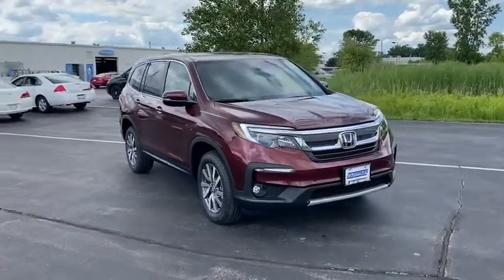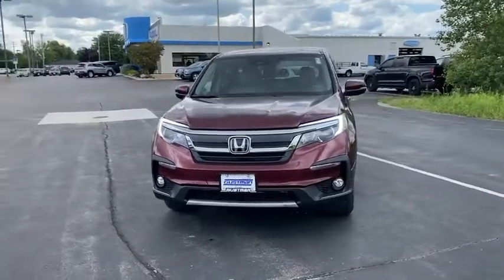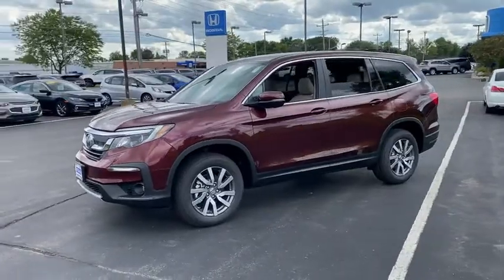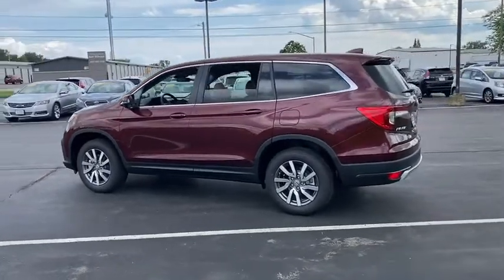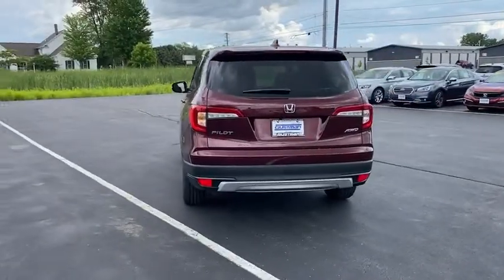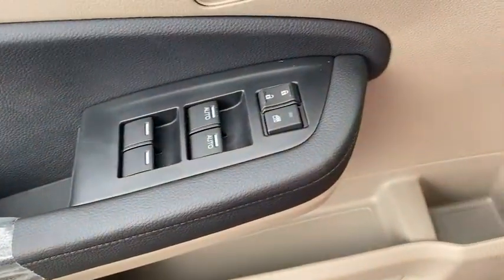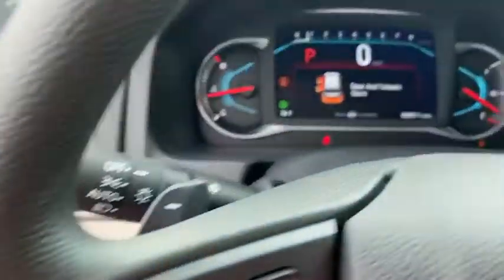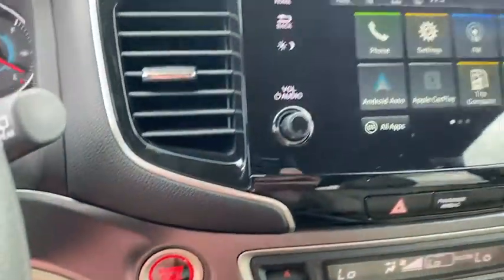2021 Honda Pilot Appleton, Neenah, Menasha, Oshkosh, Green Bay, WI 21590H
DEEP SCARLET New 2021 Honda Pilot available in Appleton, Wisconsin at Gustman Honda. Servicing the Neenah, Menasha, Oshkosh, Green Bay, WI area.

Gustman Honda
2400 West Spencer St